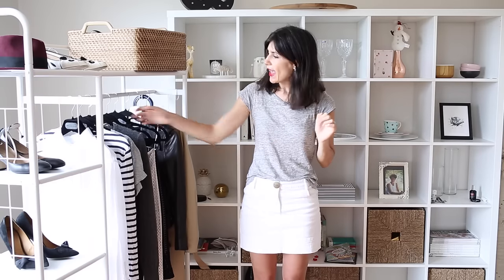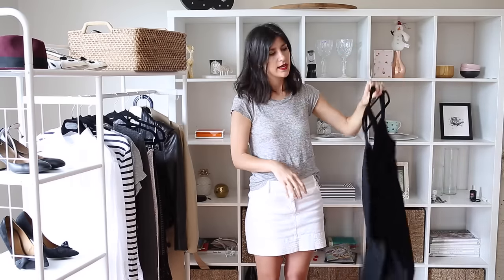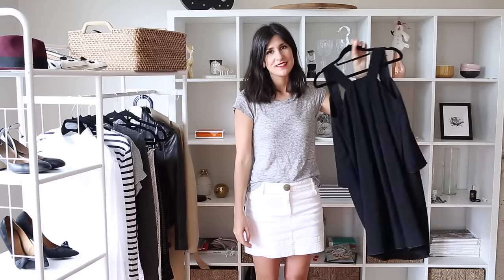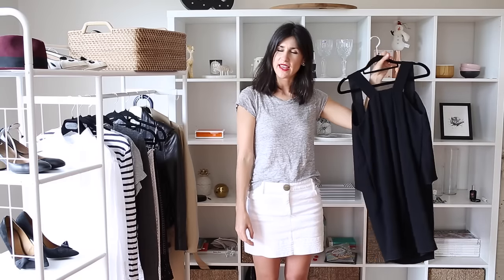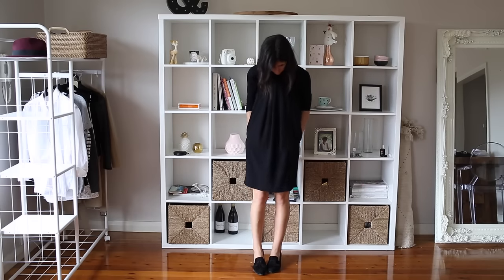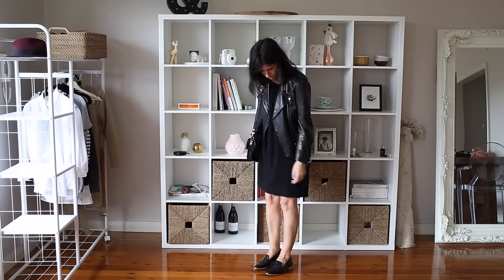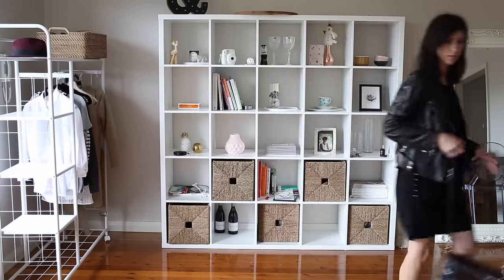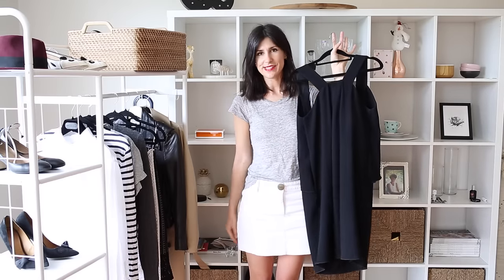The Little Black Dress - Lookbook [ e s s e n t i a l s ] | Mademoiselle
Every woman should have a little black dress in her wardrobe! Today’s video? All about how to wear it, three ways.. Click below for outfit details x

Yvonne Kone gladiator sandals (similar)